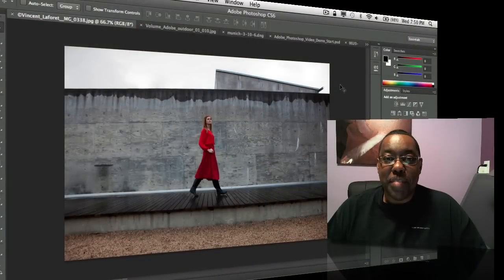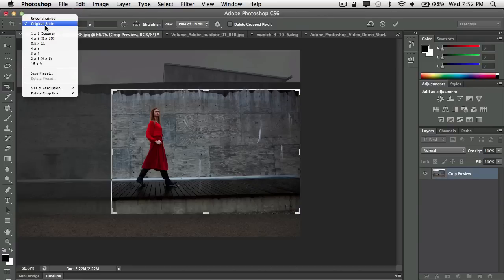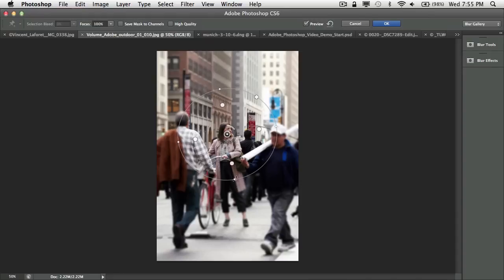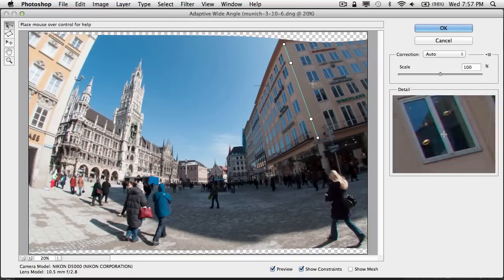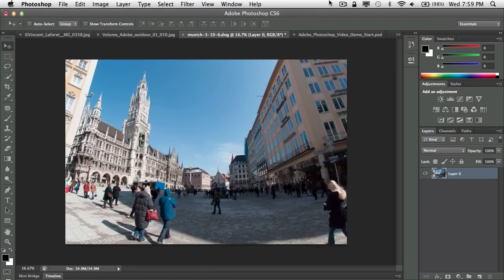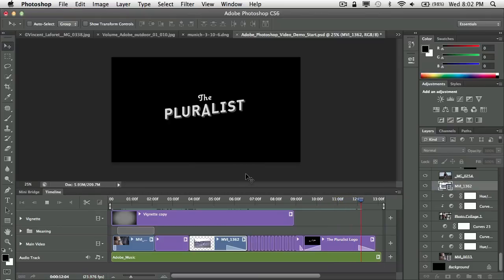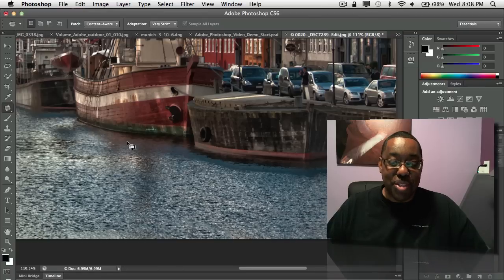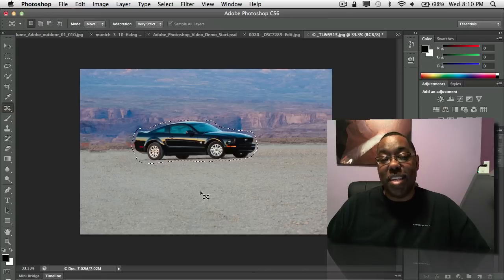Adobe Photoshop CS6 - My Top 6 Favorite Features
Terry White covers his Top 6 Favorite Features in Adobe Photoshop CS6. Photoshop CS6 is now in Public Beta and will be shipping soon.